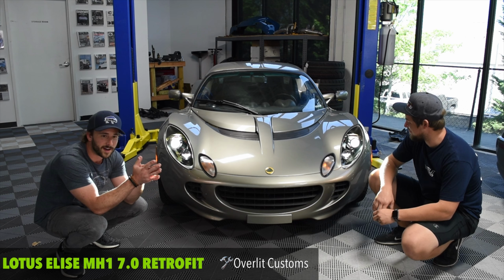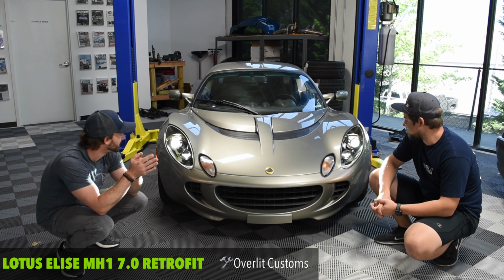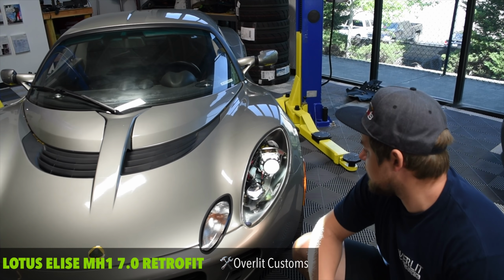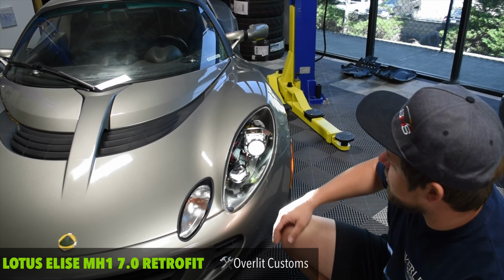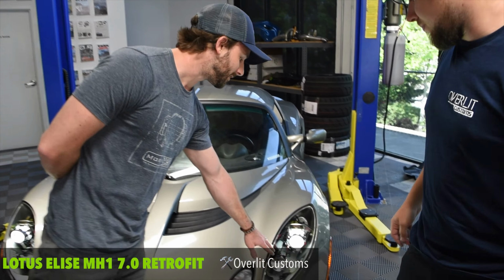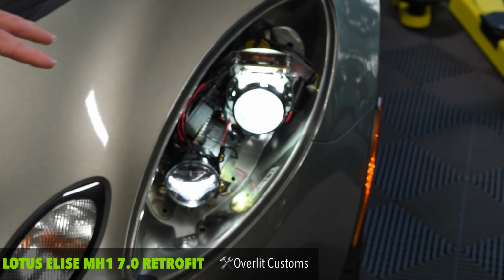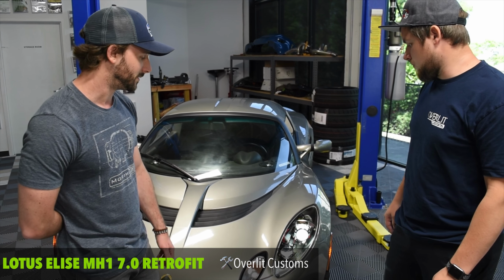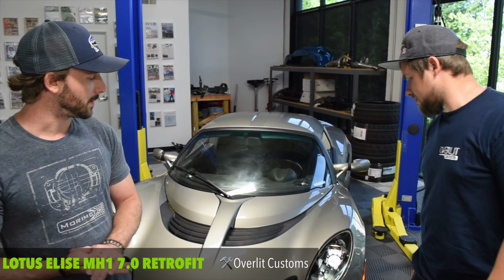MORIMOTO MINI H1 7.0 RETROFIT LOTUS ELISE - OVERLIT CUSTOMS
Wanna see what we recommend for your next lighting build? Our website makes it easy to search by Year, Make and Model

Val from Overlit Customs stopped by the shop to fix a set of headlights for a badass Lotus Elise.

Low beam: Morimoto Mini H1 7.0
"High beam": Morimoto XB LED Universal Fog light.

The Retrofit Source Is More Than The World's Largest Supplier Of High-End Lighting Upgrades. We're A Group Of Automotive Enthusiasts With A Passion For Perfecting Your Night-Time Driving Experience. With A Wide Range Of Backgrounds From Business Management, Marketing, The Military, Technology, Customer Service, And Other Automotive Service Sectors, Our Combined Value Consistently Exceeds Our Customer’s Expectations.

Need help picking our parts for your next headlight upgrade? We can help! Our customer service team is full of headlight junkies and can help you choose the perfect parts for your build.
You can reach us by phone, or email!